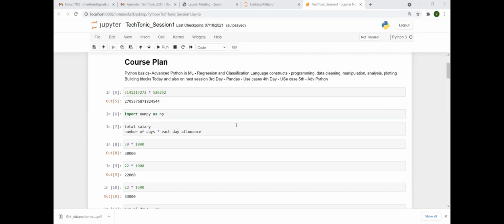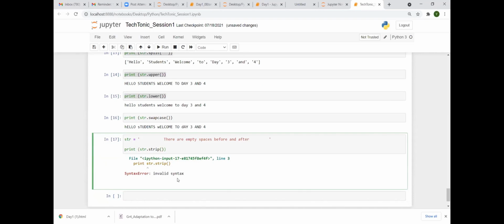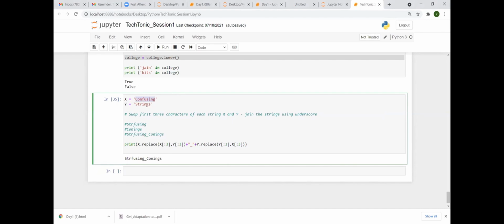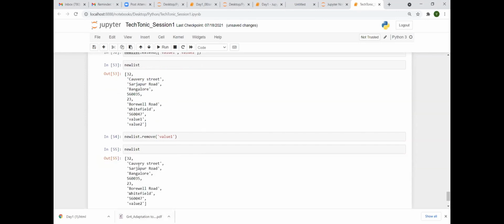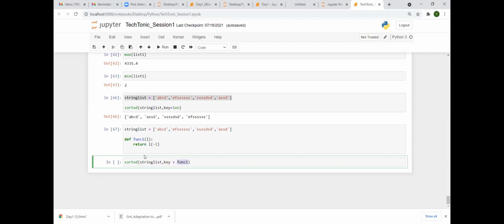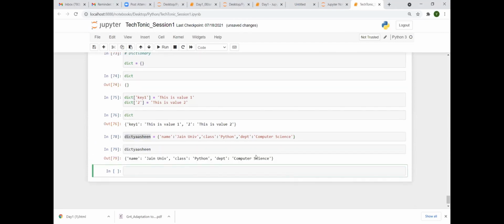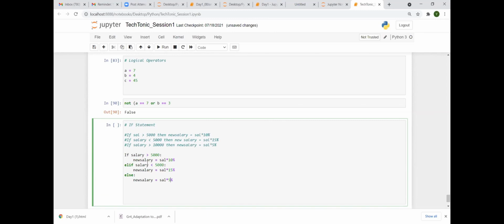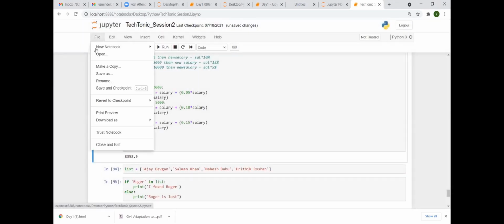Tech'Tonic 2021 - Day 4 - 25 July 2021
Tech'Tonic 2021 - Day 4 - Flavours of Python

Theme: Flavors of Python
Topic: Python - Data Types, Data Structures
Speaker: Yaasheen Sheikh, Python Expert

About Speaker:
Yaasheen Sheikh : A Python expert with 16+ years of experience in serving as team lead for cloud computing and analytics duties in product support at Infosys, Oracle, APAC, Appito in India and abroad.

About Tech’Tonic 2021:
Tech’Tonic 2021, a 10-day, weekend focused, intensive learning workshop that will explore industry-first technologies such as Python Programming, Ethical Hacking, AI & ML, Cybersecurity.

Proudly presented by JAIN (Deemed-to-be University)
Powered by WileyNxt